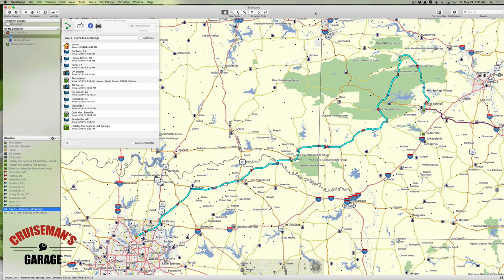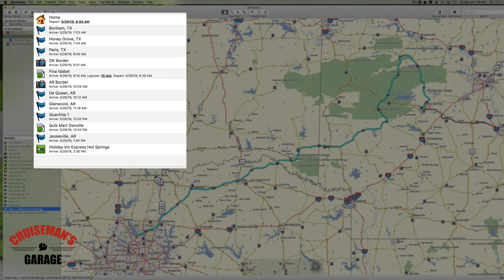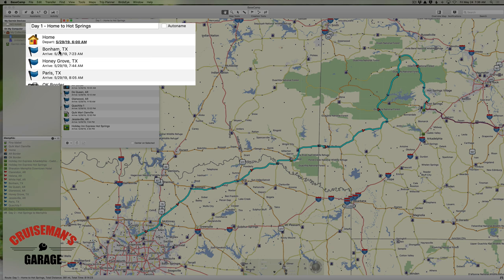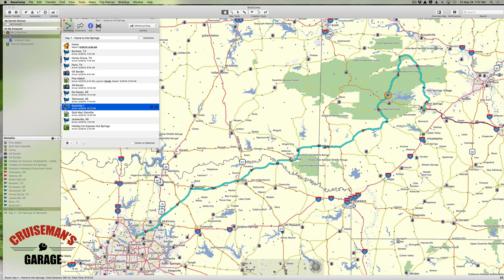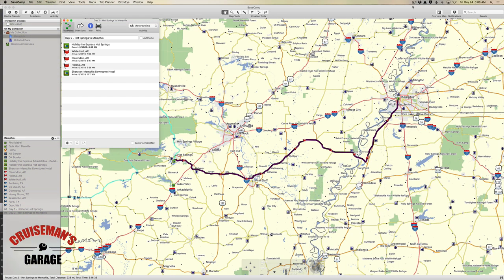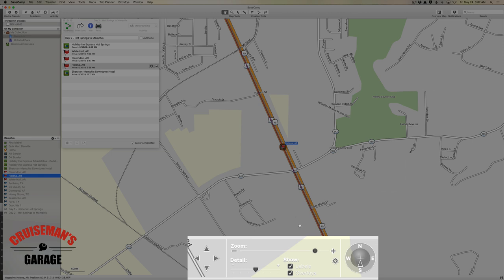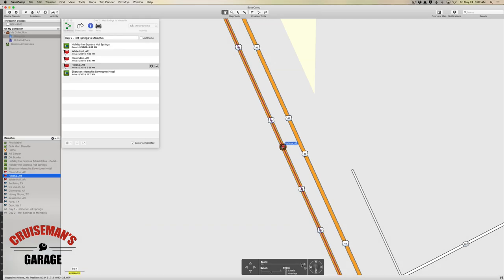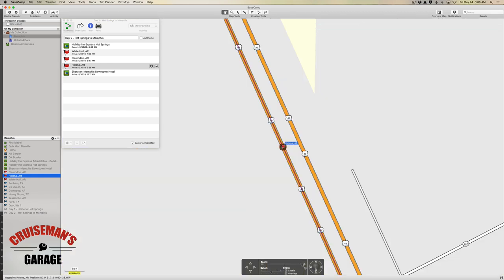Adding Waypoints For Towns and Divided Highways | Garmin BaseCamp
You can have your GPS alert you to the distance to the next town on your route using waypoints. But, use caution when routing on divided highways!